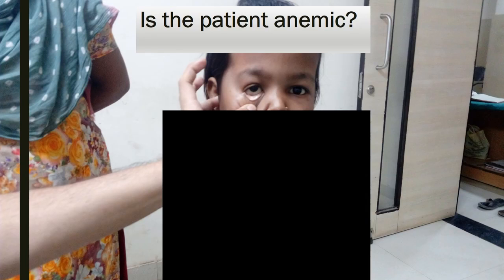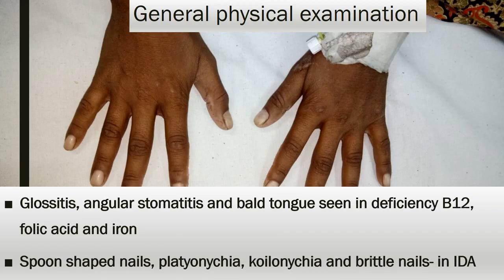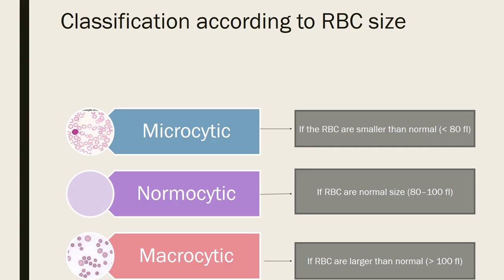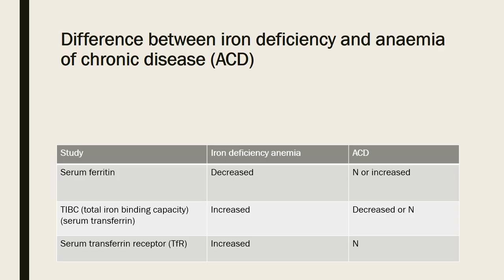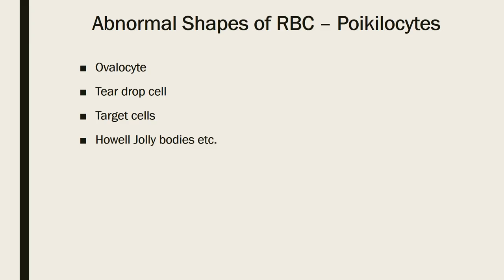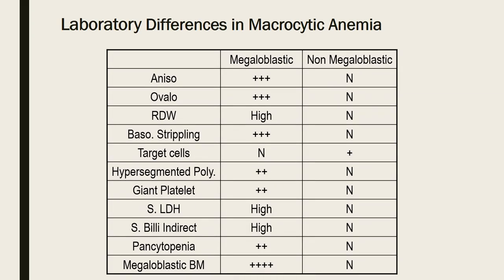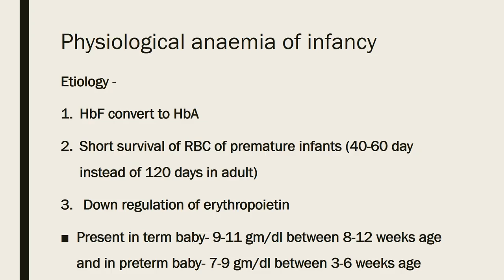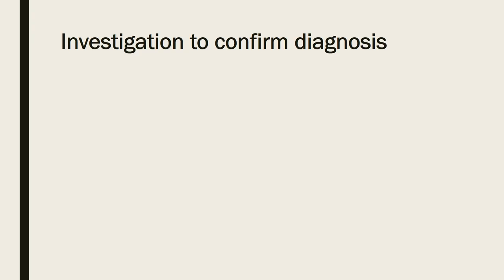Approaching a case of anemia | Pediatrics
This video describes step by step approach to a case of anemia in children.